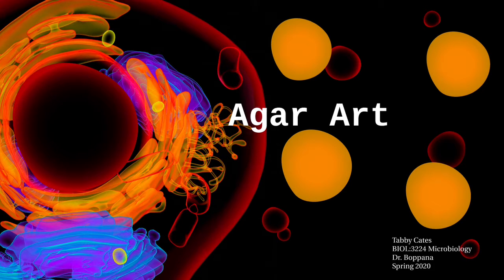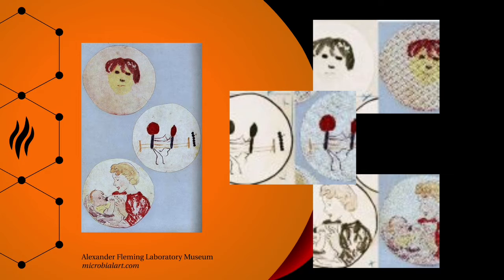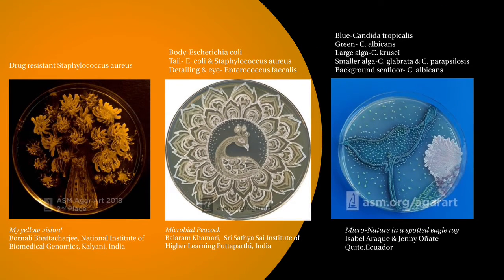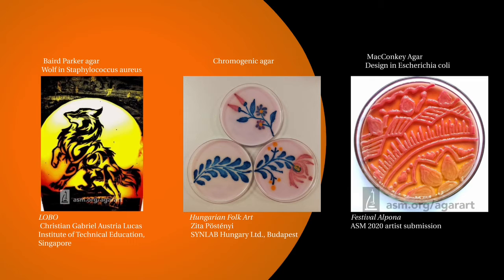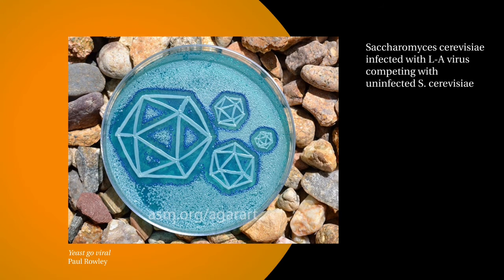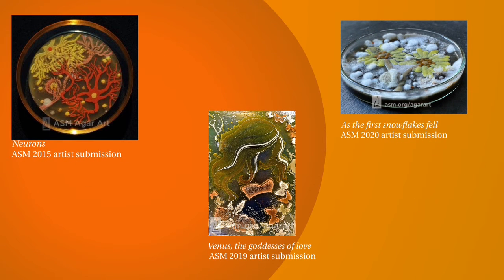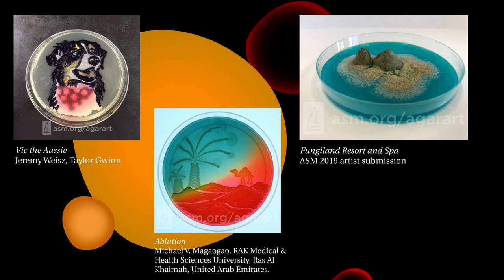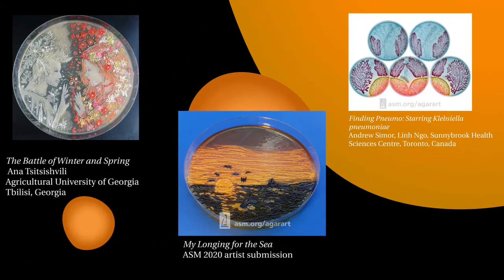Agar Art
Agar Art presentation for Microbiology Dr. Boppana Spring 2021